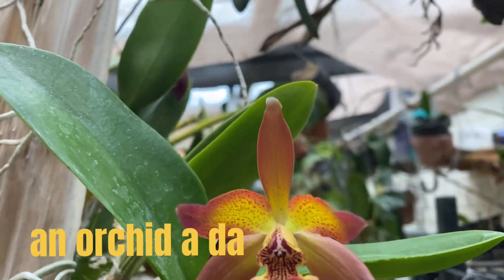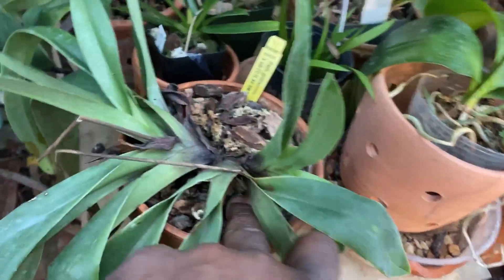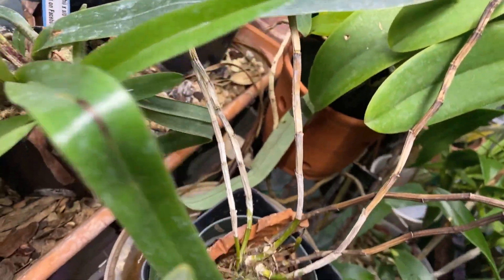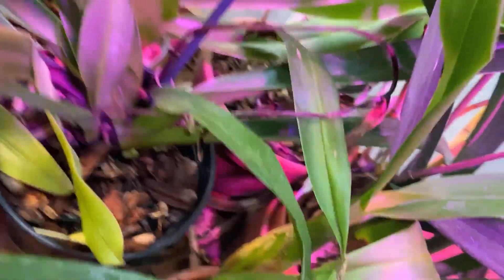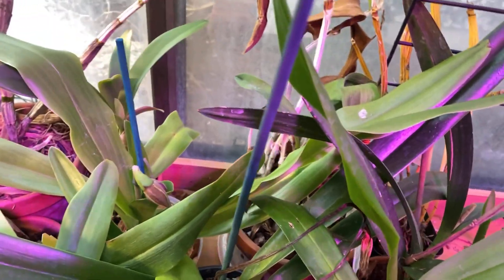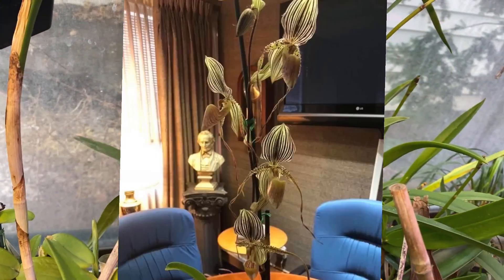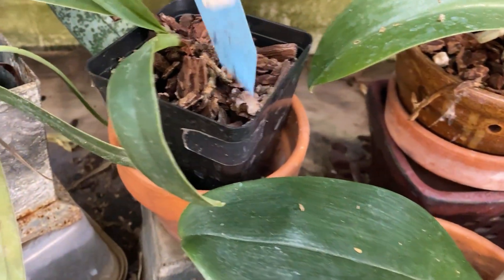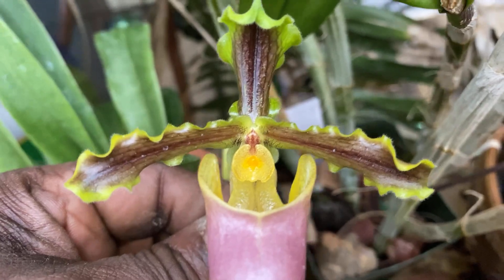AN ORCHID A DAY EPISODE 397 MY PAPHIOPEDILUM AND HOW I GROW THEM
"Eat an apple on going to bed, and you'll keep the doctor from earning his bread." That was the original saying before the words were updated. I by no means belief that an orchid a day keeps the doctor away but i believe any positive hobby is good for the soul and keeps your mind and body fit. This series may not happen everyday but i hope to capture,  those daily on film where i am interacting with my orchid collection and share some of those moments with you. Orchids in orchid of appearance: